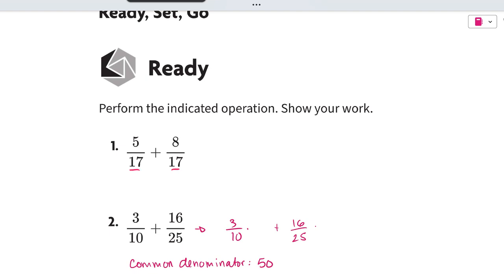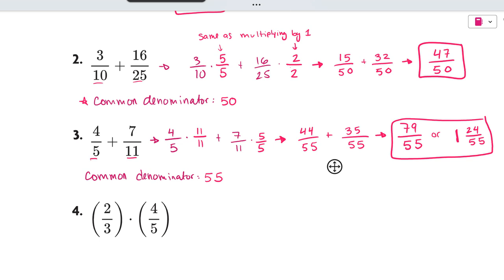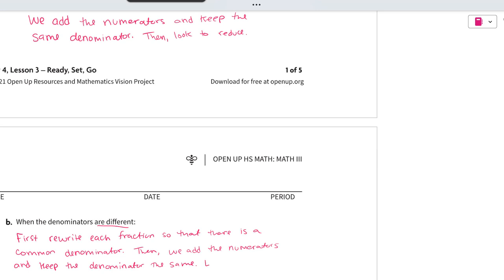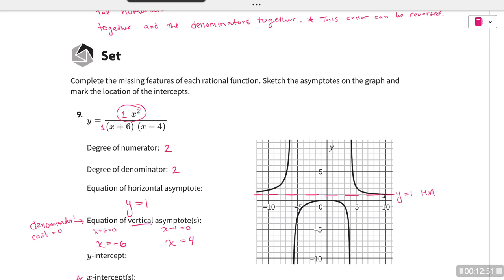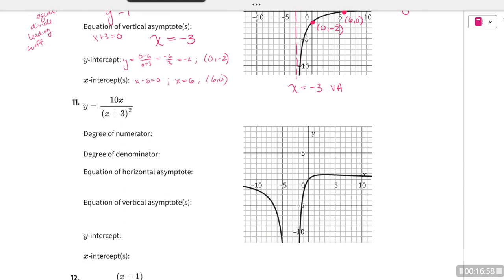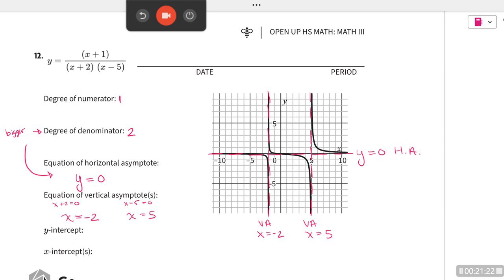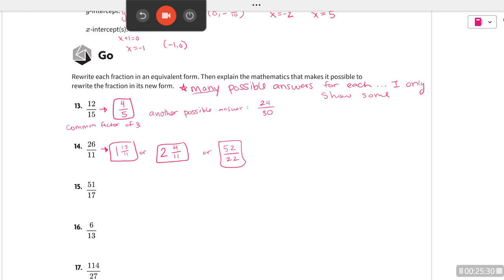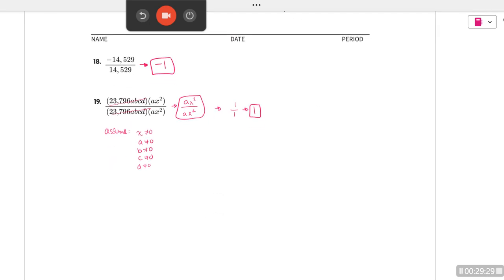M3_4.3_HW helper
0:00 Problems 1-3
4:07 Problems 4-6
7:26 Problem 7
8:46 Problem 8
10:25 Problem 9
14:28 Problem 10
16:54 Problem 11
19:12 Problem 12
22:55 Problems 13-14
25:30 Problems 15-17
28:04 Problems 18-19